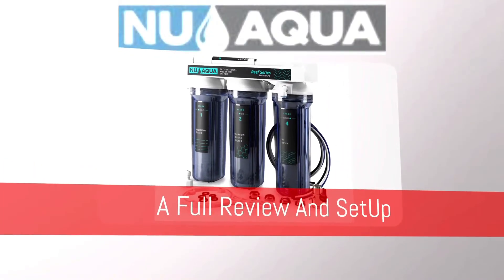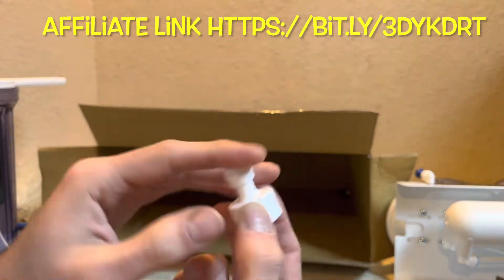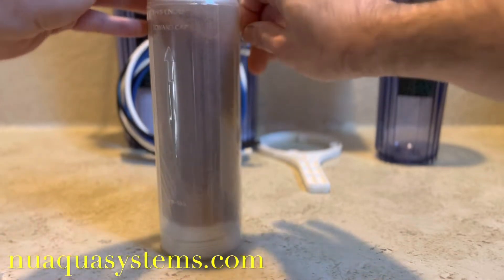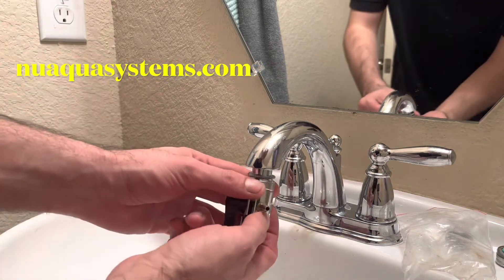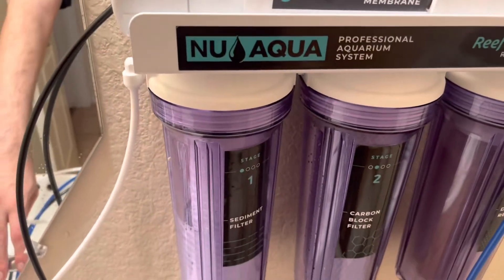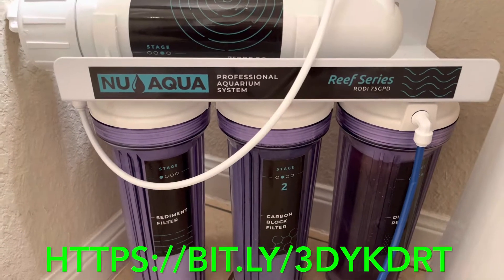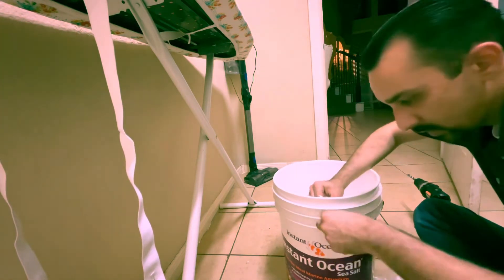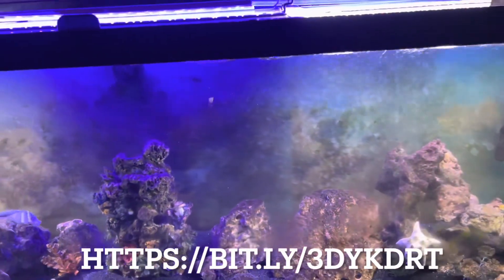NU Aqua Reef Series 4 Stage 75GPD RODI Reverse Osmosis System - Full Review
NU Aqua Reef Series 4 Stage 75GPD RODI Reverse Osmosis System

Purchase with confidence! All NU Aqua Reverse Osmosis Systems come with a 120 Day Satisfaction Guarantee. If you're not satisfied with your system in 120 Days send it back for a full refund.

The NU Aqua 4 Stage RODI System is a professional grade deionization system we have designed to work for aquariums, hydroponics, homebrewers, laboratories, or any situation that requires consistent high-quality water. This system includes both a faucet diverter attachment, as well as a hose attachment which enables you to use this system in any application you need.

Featuring high-quality fittings that ensure a leak-free experience, this system also comes assembled and installation can be done in just a few minutes. Color-coded tubing makes this process a breeze.

Stages:
Stage 1: Sediment Filter: Effectively removes sediment, rust, dirt, and other suspended large particles

Stage 2: Carbon Block: The carbon block filter removes chlorine, VOC's organic chemicals, and odor.

Stage 3: 75GPD Reverse Osmosis Membrane: The RO membrane is highly effective in removing heavy metals, copper, chromium, lead, fluoride, nitrate, salts, and many other contaminants.

Stage 4: Deionization Filter: Operating through ion exchange, the DI filter further removes any remaining minerals and salts.

Features:
High capacity deionization filter for long life and consistent water quality
Heavy-duty fittings for a leak-free experience
1/4" Fittings
Portable and can be set up in minutes

Included Components:
Garden Hose/Utility Sink Adapter
Faucet Diverter Valve
4 Stage 75GPD RODI Systemm
1/4" Color-coded tubing
Installation Manual

Requirements:
45-100PSI
41°F-100°F
Microbiologically safe water or addition of UV sterilizer